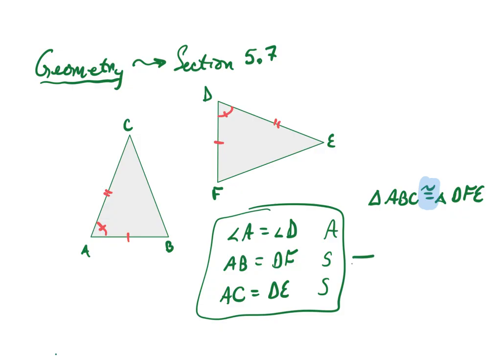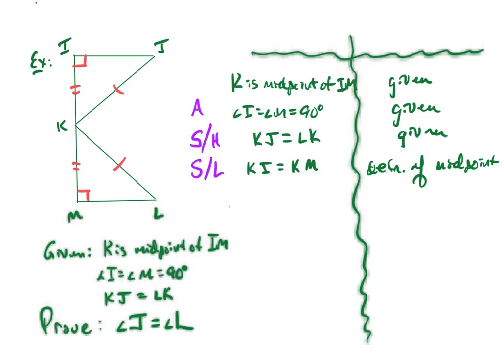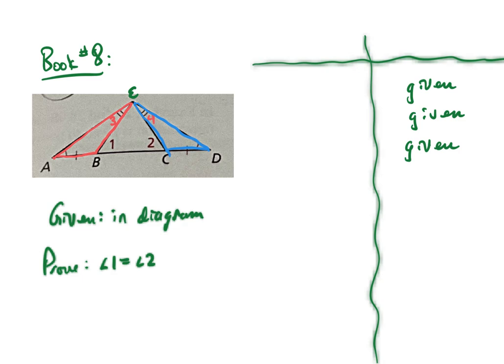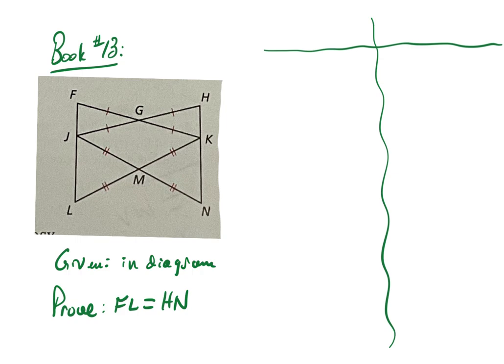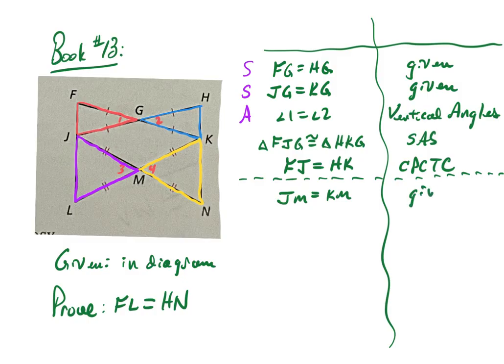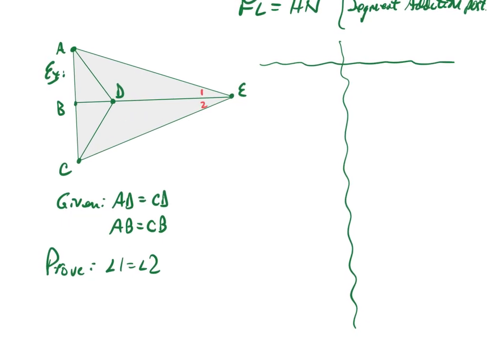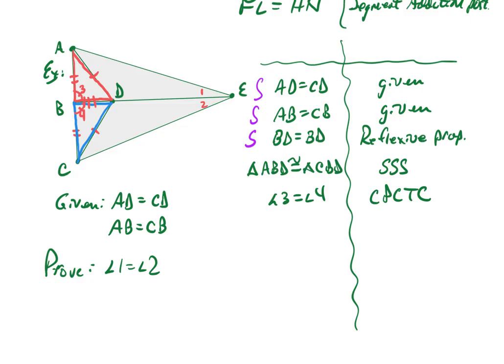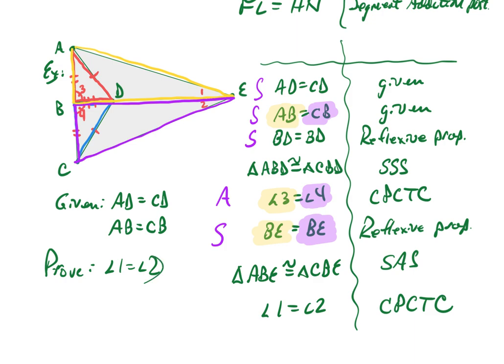Geometry section 5.7 day 2